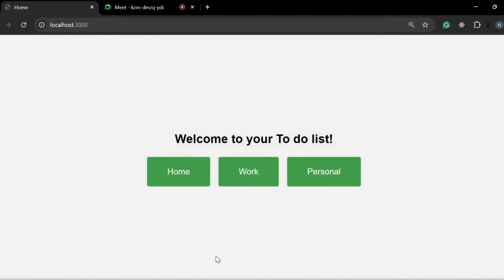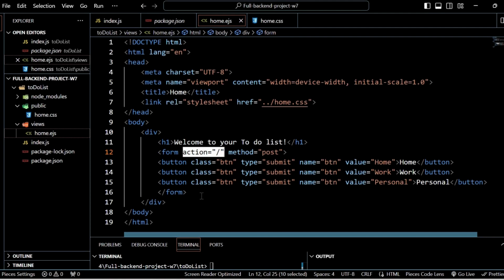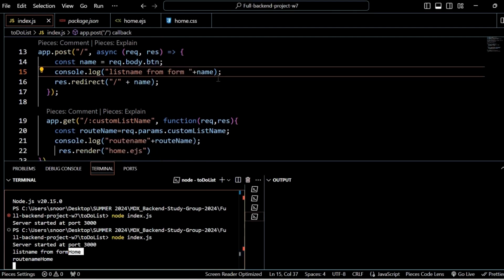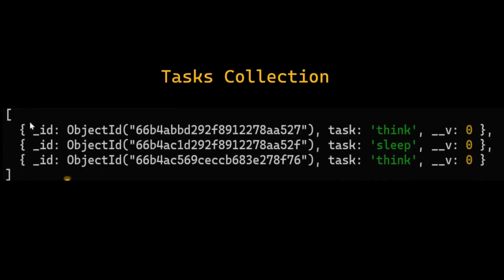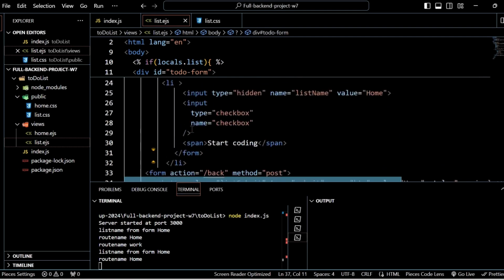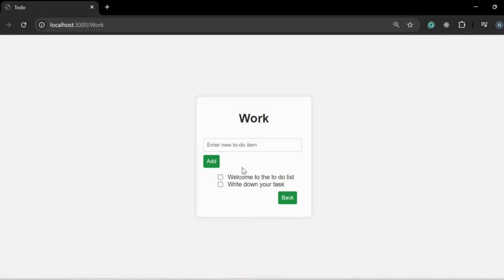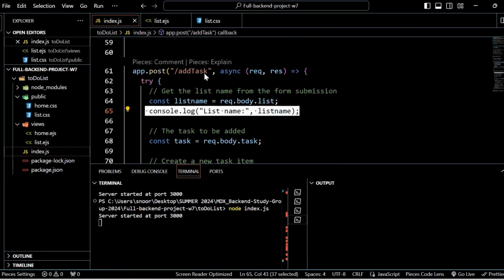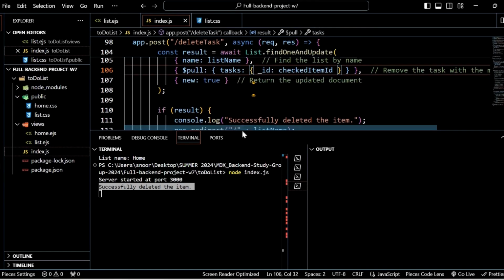#8: Final Backend Project for Aspiring Developers | Connecting Client, Server and Database!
Welcome to the grand finale of our Backend Development playlist! In this session, we're tying it all together—connecting the client side, server, and database to build a fully functional to-do list application.

Throughout this video, you'll see how to:
✅ Set up the front-end with HTML and CSS
✅ Connect your Node.js and Express server to the client side
✅ Integrate MongoDB to store and manage tasks
✅ Implement CRUD operations for a seamless user experience